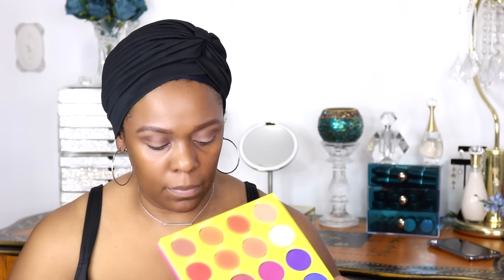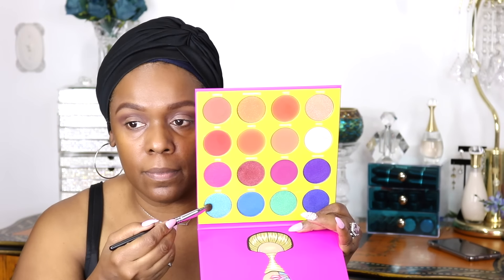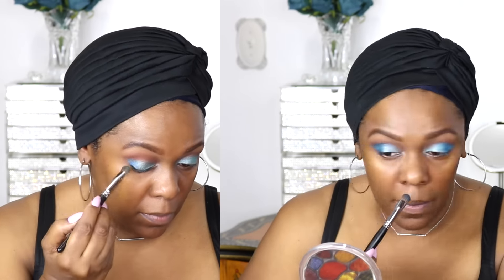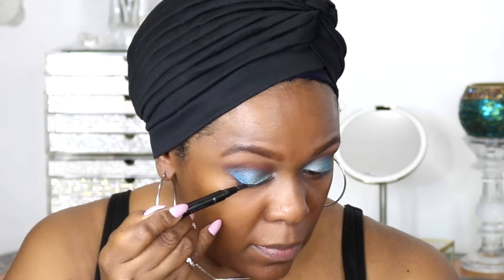Before & After Makeup Tut Using Juvia's Place IMAN Morphe 350 & More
My Hair: Freetress Equal 3 Way Part Synthetic Lace Front Wig
Color 1B Name: MARVEL

Dermablend Professional Quick-Fix Concealer, I use it as my foundation... I love it

Sacha Buttercup - Pressed Yellow Powder

Dermablend Loose Setting Powder, Warm Saffron

Morphe Pro 35 Color Eyeshadow Makeup Palette -
Warm (Highly Pigmented) 35W

Makeup Eye Brush Set, 7 Essential Makeup Brushes -
Pencil, Shader, Tapered, Definer

✅NYX Cosmetics Concealer

**For The Latest Hair Styles And Hair Care Info**
Please Like My Get Glammed Up

*Social Media*__

"My mission in life is not merely to survive but to thrive;
and to do so with some passion, some compassion, some humor,
and some style." Maya Angelou

SEE Make Your Natural Hair Grow And Maintain Length.

My channel is, and always will be family friendly.

All opinions are my own, when I review products I'll let you know if it was sent for consideration. I know how much you value my channel, and I will never exchange that for anything. I would never review a product that I wouldn't use on myself. Also, I would never ask you to support my YouTube channel with donations of any kind. My channel is FREE it always has been, since my first video. You will not pay more when buying a product through my links. I'll always negotiate for the best prices for you. In fact, I search the internet to find you the best prices. I oftentimes am able to find a lower price point not available elsewhere. That's my promise to you. I am participating the Amazon Services LLC Associates Program.
Désirée  xoxo

Film Equipment Used: Canon EOS Rebel Ti6.
Lens used: Canon EF 50mm f/1.8 STM
or with my blogging baby, Canon PowerShot SX40HS.

When you're ready to take video's audio recording to the next level.This is for clearer audio recording. No hissing or low static sound in the video audio background. I've had this for years, it works very well.

14" Dimmable Ring Light 50W(400W equivalent ) This is great photographers
makeup and YouTube enthusiasts like myself.

NEEWER 160 LED CN-160 Dimmable Ultra High Power Panel Lighting For Camera Hot Shoe Mount.  Great  to use if you don’t have ring lights or panel lighting. It gives off fantastic lighting.
It’s small, portable and inexpensive. I've used this for years when I need additional lighting when traveling, It's the only extra lighting I take when I'm on vacation.

Erykah by Otis McDonald
Nice To You by Vibe Tracks
Lude Illa by Joe Bagale